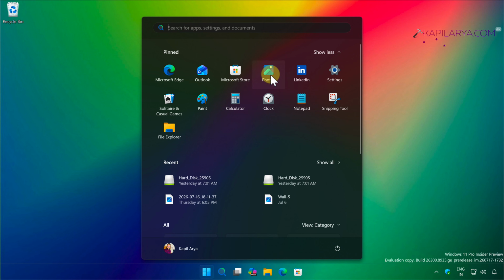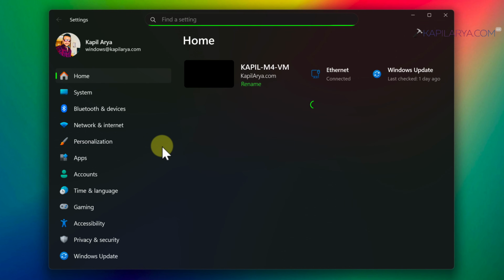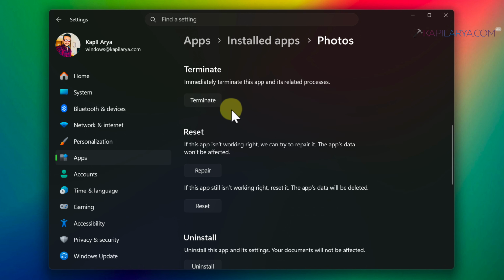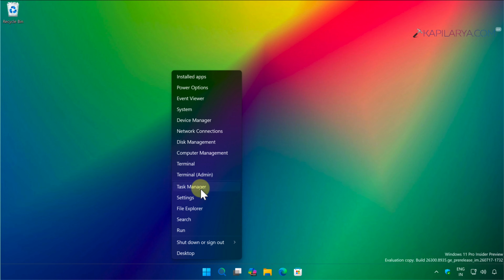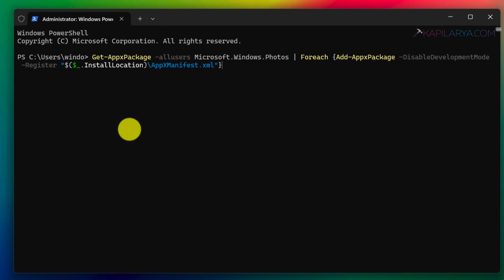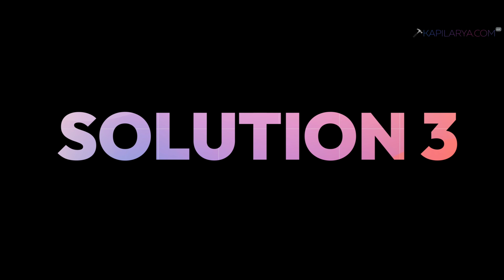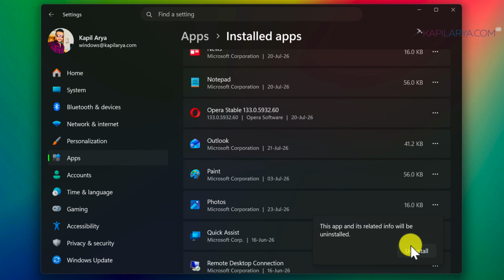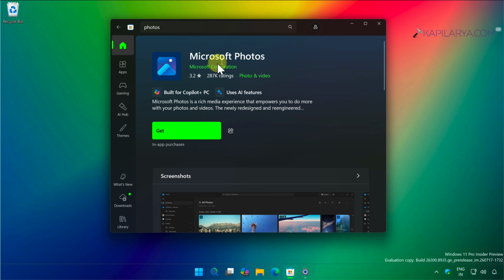Fixed: Photos app won't open in Windows 11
Here's how to fix Photos app won't open in Windows 11.

Chapters:
00:00 Intro
00:08 Photos app won't open
00:35 Solution 1
01:43 Solution 2
02:31 Solution 3
03:55 End screen